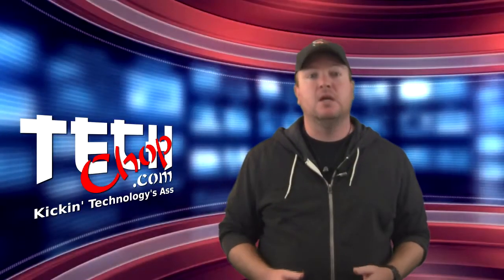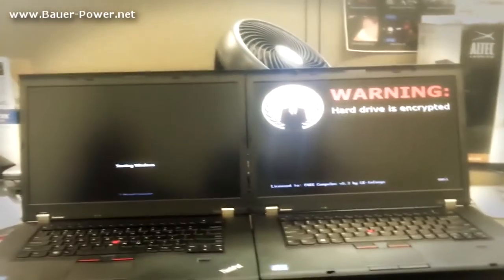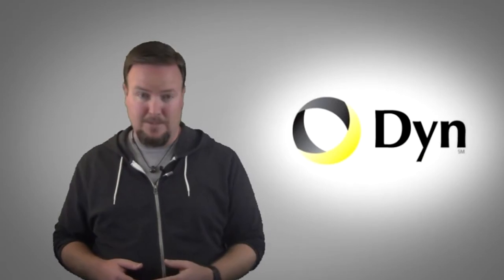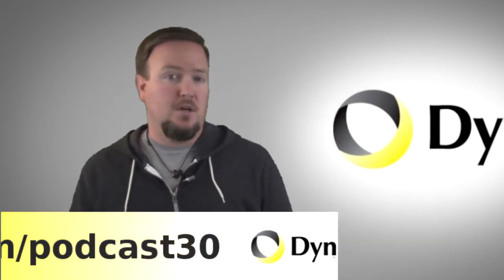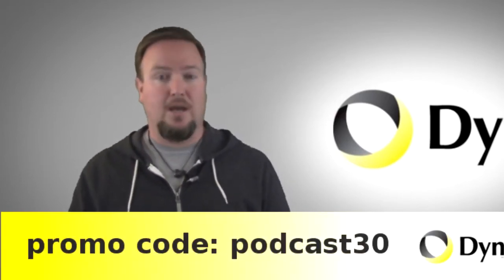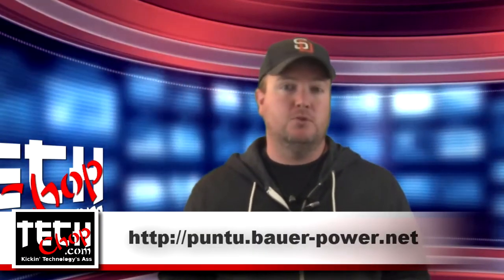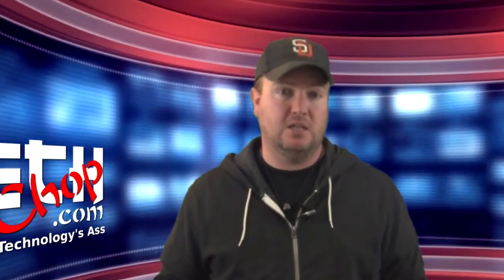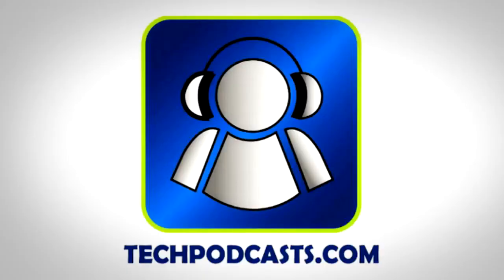How To Mount an Encrypted Operating System With Truecrypt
- This week is a short episode. Paul shows us how easy it is to mount a fully encrypted system drive using Trucrypt on Bauer-Puntu Linux.